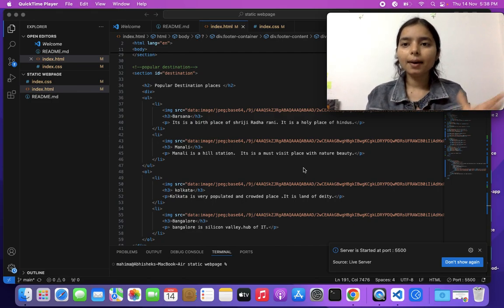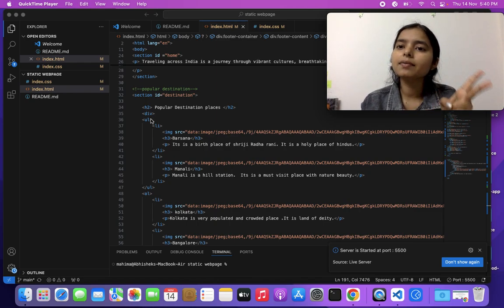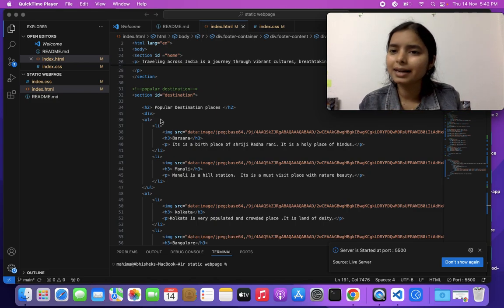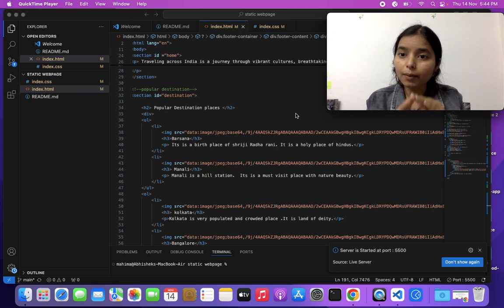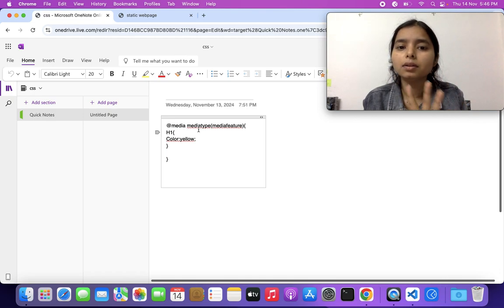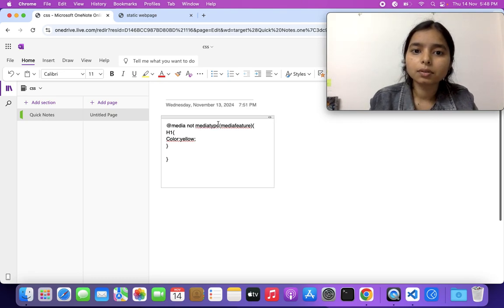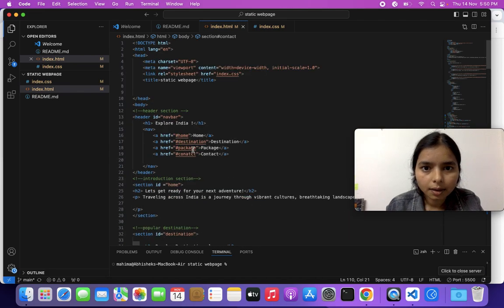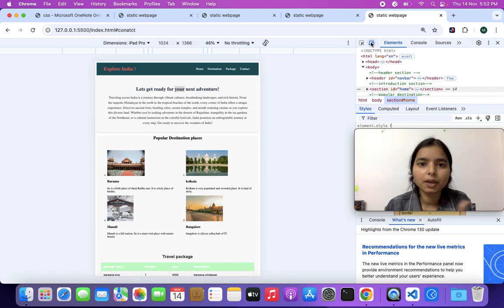Day 4 of CSS Journey: From Styling to Responsiveness!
Welcome to Day 4 of my full-stack development journey! In this video, I dive deep into mastering CSS and making designs fully responsive. Watch as I walk through the process of building a sleek, mobile-friendly layout that adapts seamlessly across devices. Whether you're a beginner or looking to enhance your web design skills, this tutorial will help you take your CSS knowledge to the next level.